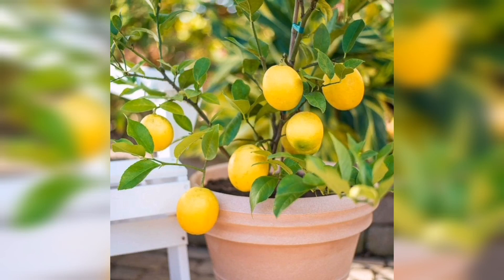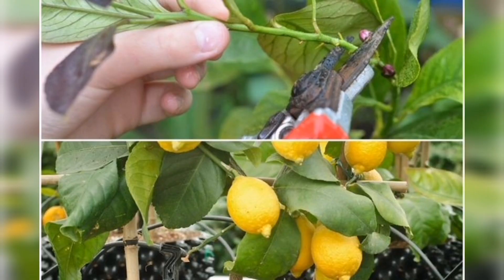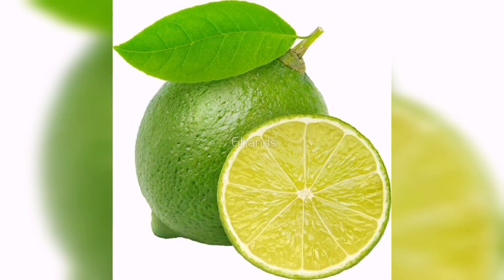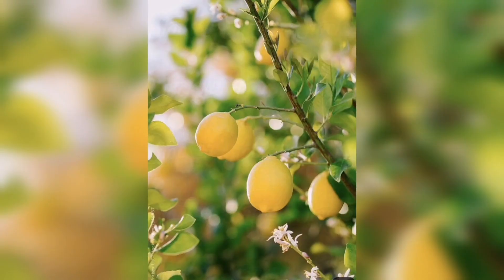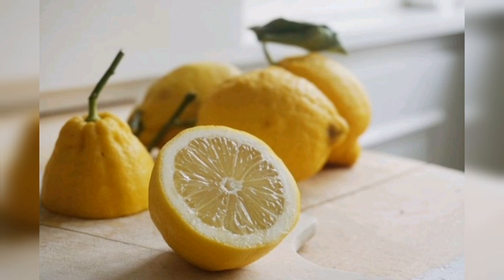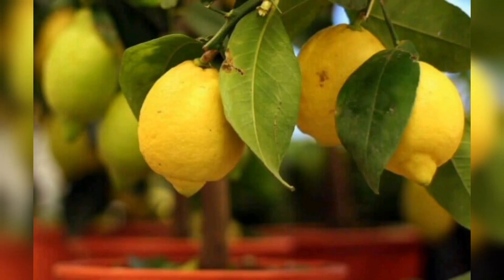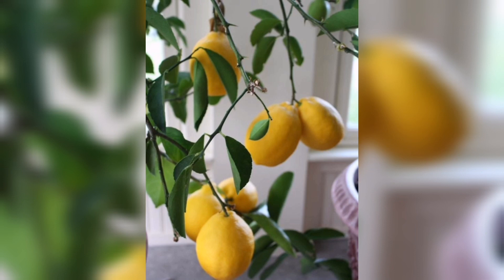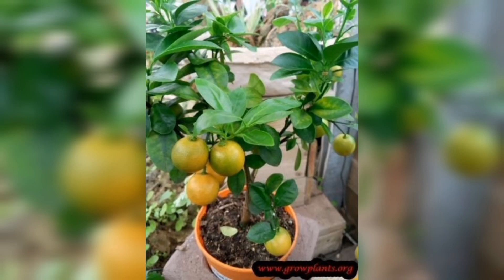Top 5 Tips for Lemon Plant Care in Spring | Essential Guide for Citrus Lovers.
Welcome to 5 Min Garden pro
In this video we learn how to care for your lemon plant in the spring season with our top 5 tips! From soil to pruning, we'll show you how to grow healthy and fruitful lemons at home. Whether you're a seasoned gardener or a beginner, this essential guide is packed with expert advice and practical tips. Don't miss out – watch now